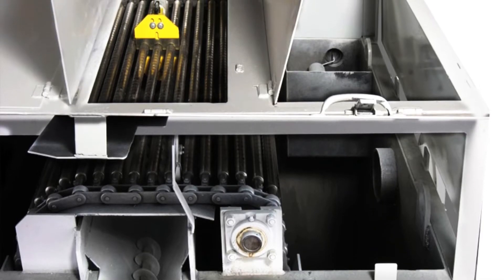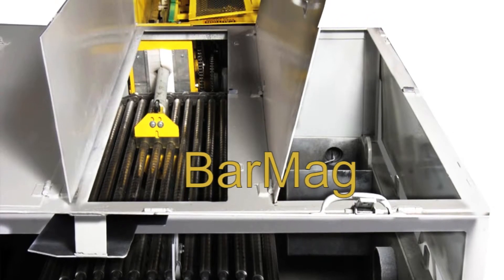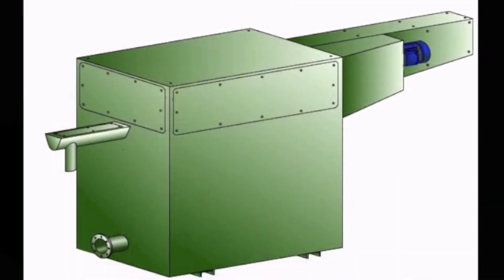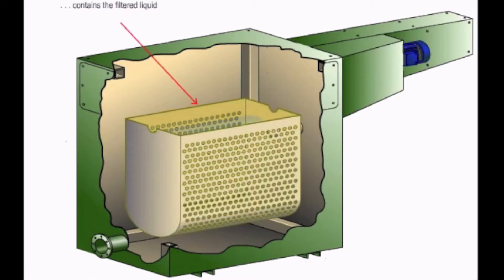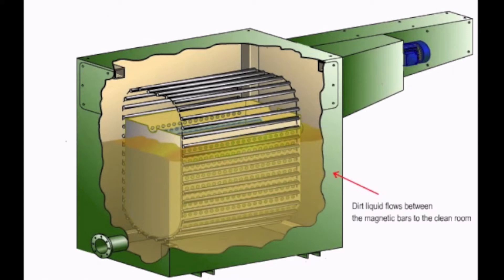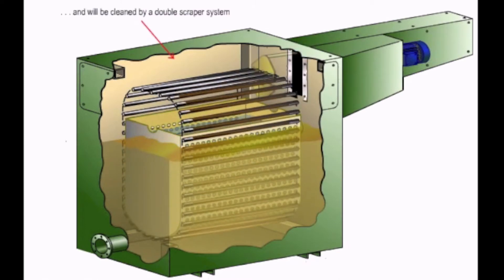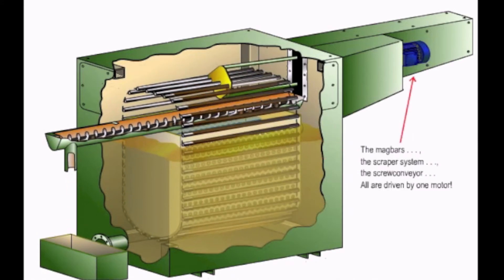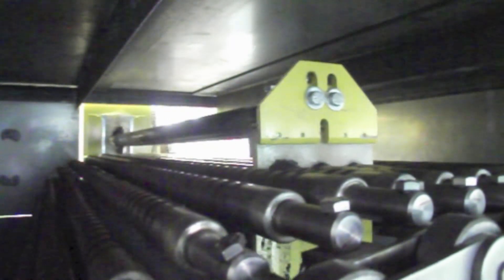BarMag Magnetic Separator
Exclusive AFC Barnes International BarMag magnetic separator is especially suited for steel mill application to control iron content as well as PH levels in solution for cold rolling applications. It is also well suited for steel and iron grinding and honing applications up to 3000 GPM.

Copyright Barnes International, Inc. 2013